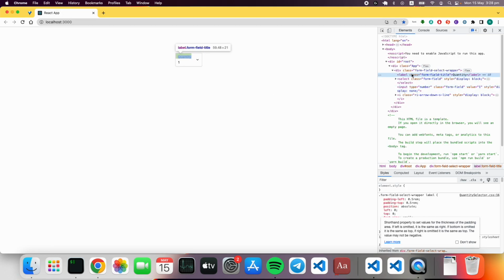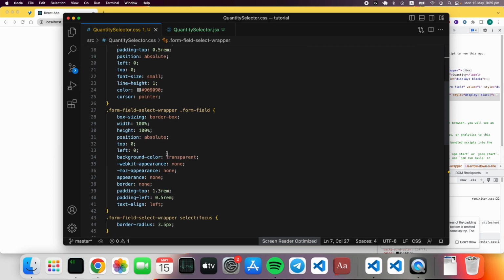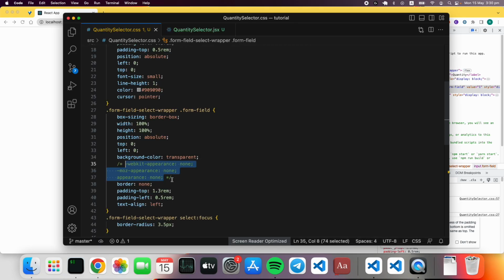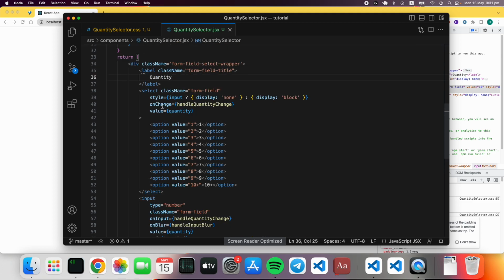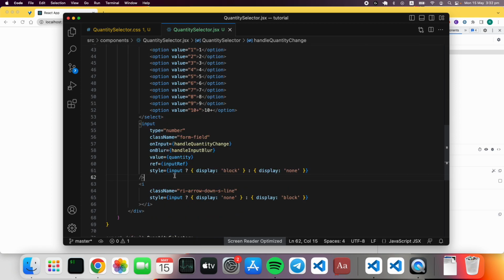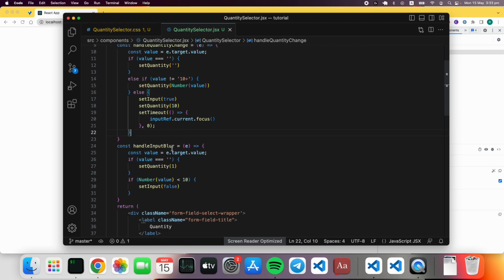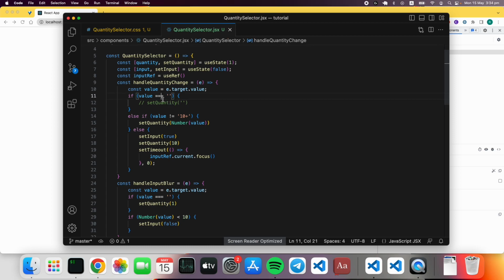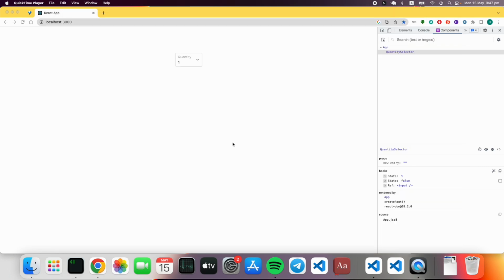Create a Quantity Selector in React